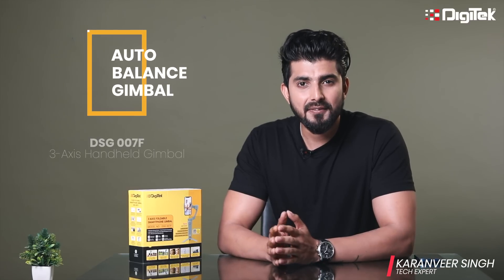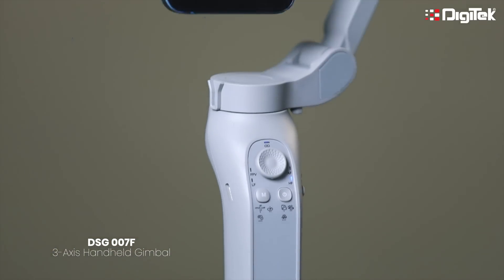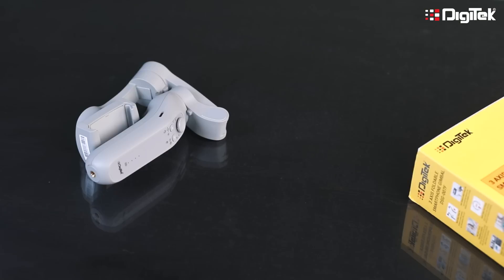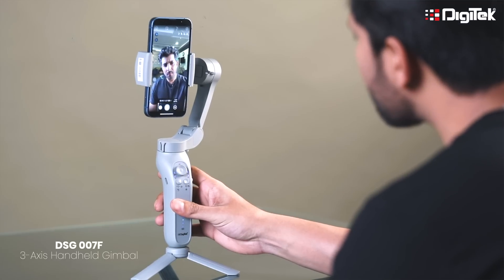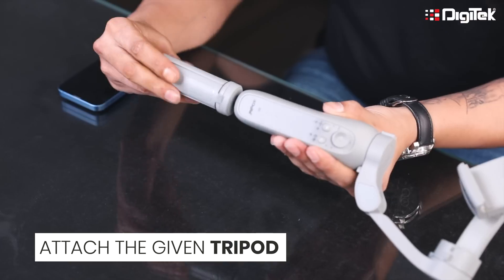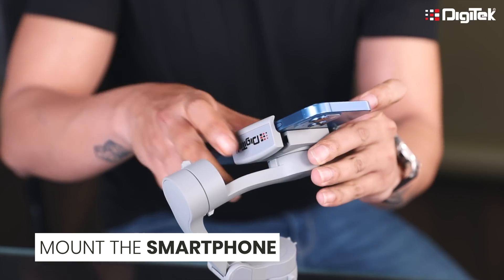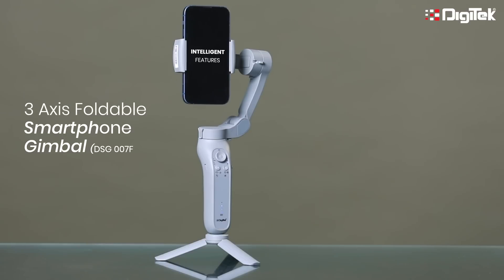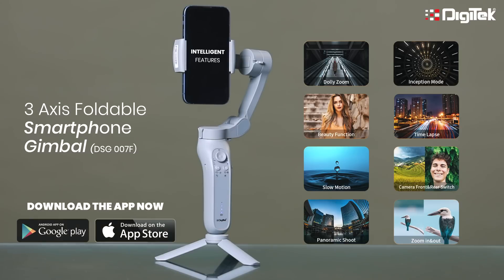Balance Your Mobile Gimbal | DSG 007F | 3-Axis Handheld Gimbal | Digitek | 2023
Check out what Karanveer Singh, a well-known Tech Expert, has to say about this economical, portable 3 Axis Handheld (DSG 007F) Gimbal.
Digitek's high-quality 3 Axis Handheld Steady Gimbal is a complete package. It has a staggering design and easy control mechanisms. It is perfectly designed and durable.
For aspiring YouTube creators, Cinematographers, Filmmakers, and Vloggers, the DIGITEK® (DSG 007F) steady Gimbal with face & object-tracking motion and various time-lapse features is a perfect choice.  The flexibility allows you to quickly switch between horizontal and vertical shooting modes.
This Gimbal is equipped with high-precision physical anti-shake technology as well as an auto-balance function with three creative operation settings for precise shooting: all follow mode, half follow mode, and all locking mode.
Portable and works with the majority of smartphones.